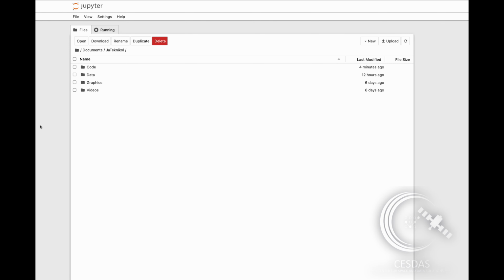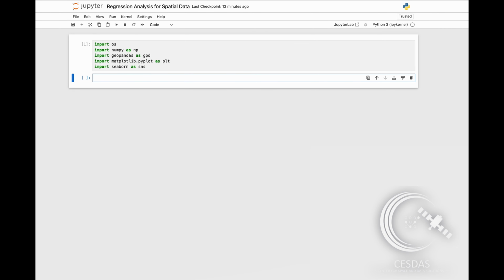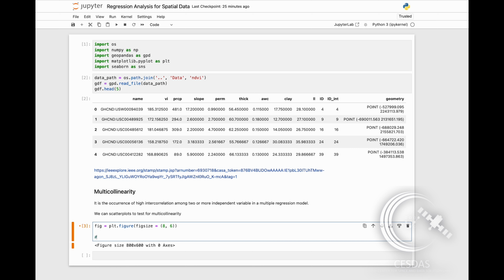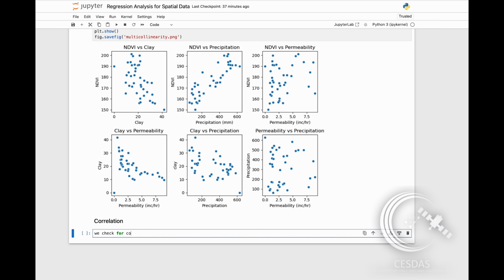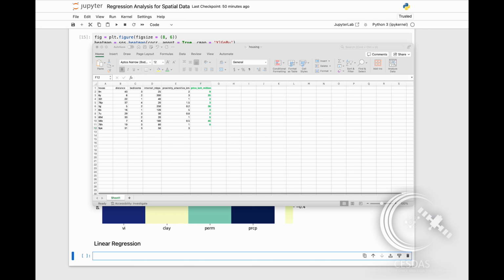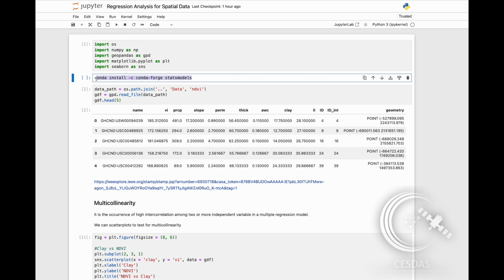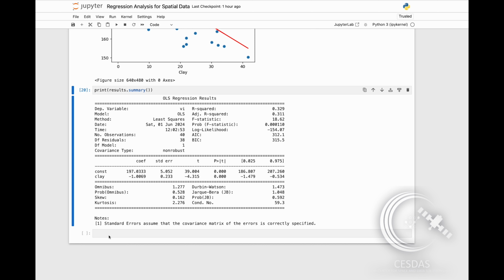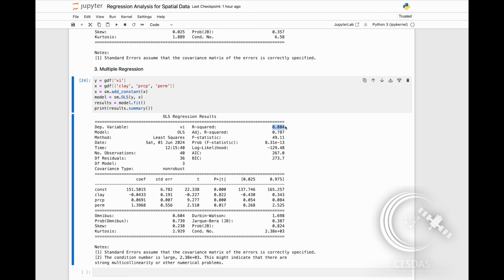Linear regression analysis of spatial data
This tutorial illustrate a linear regression analysis as a form of supervised machinelearning for spatial data. The data for the tutorial can be found and the jupyter notebooks here h